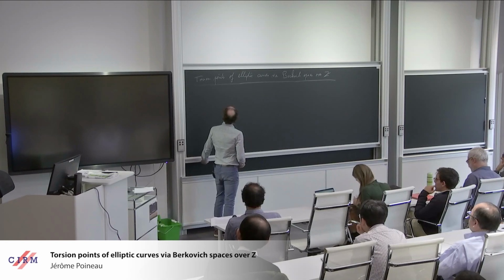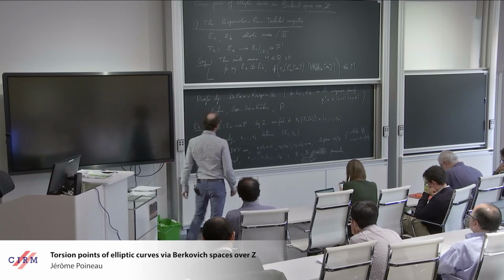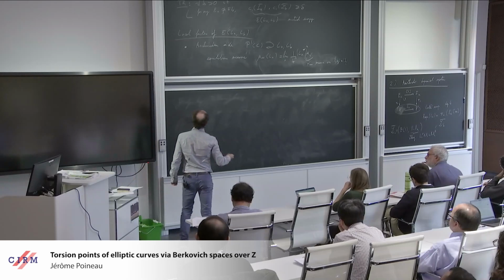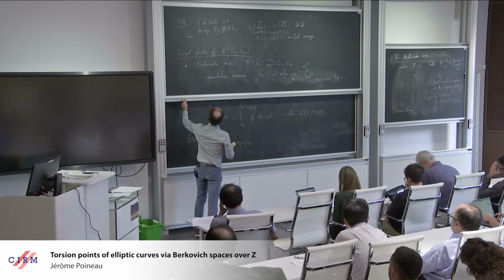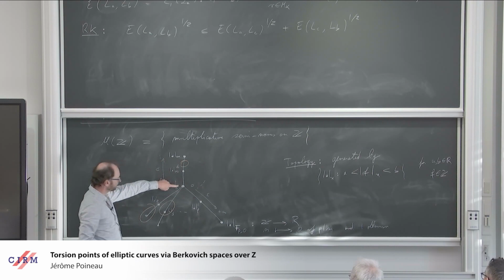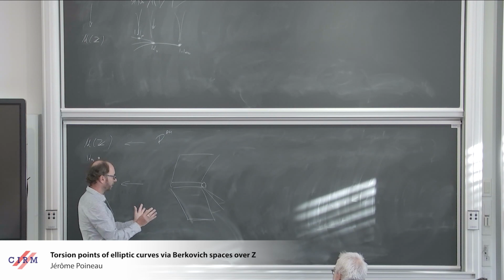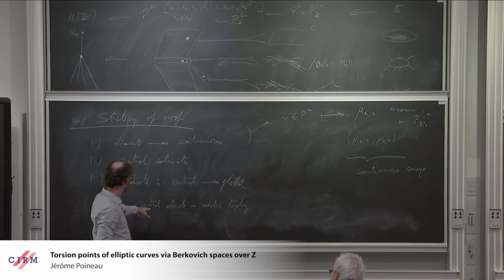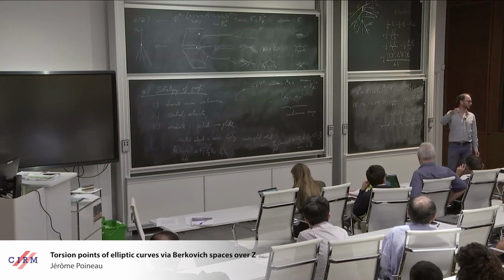Jérôme Poineau : Torsion points of elliptic curves via Berkovich spaces over Z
CONFERENCE
Recording during the thematic meeting : «Global invariants of arithmetic varietie» the October 12, 2023 at the Centre International de Rencontres Mathématiques (Marseille, France)